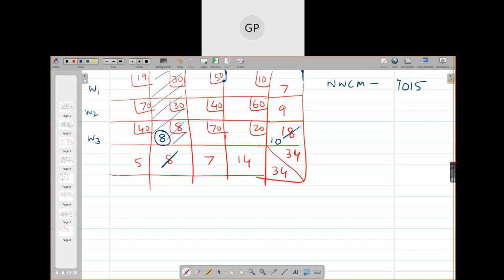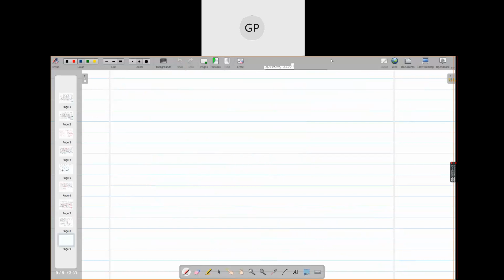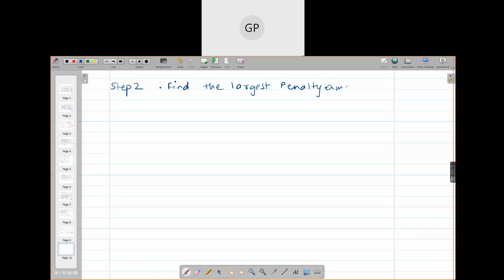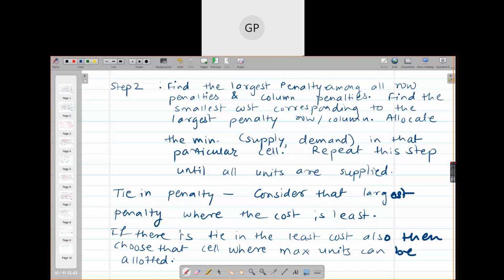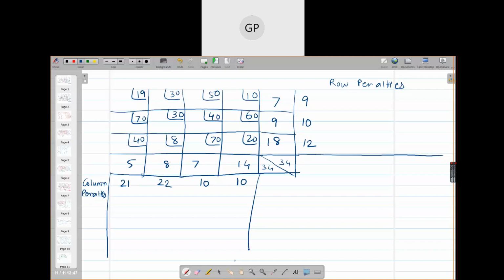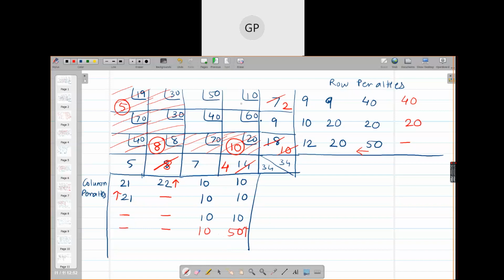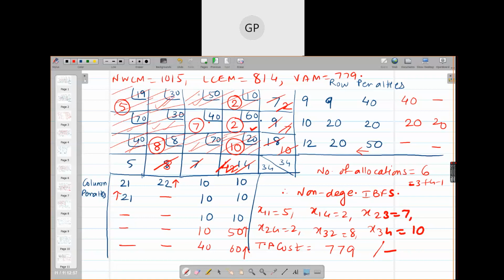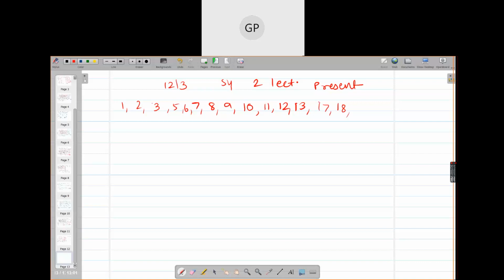SYBSC OR 12 03 2021 LCEM